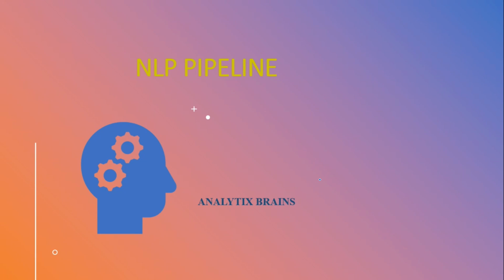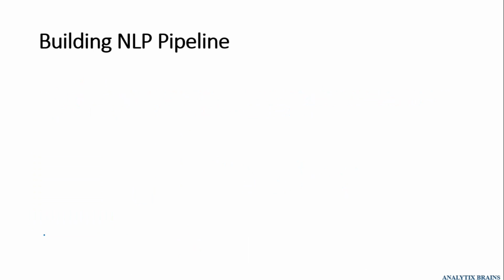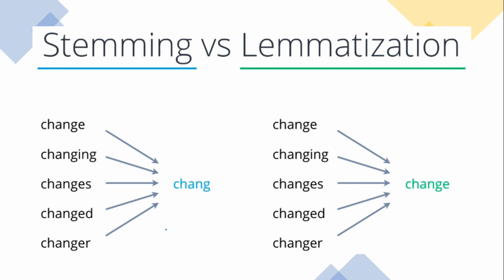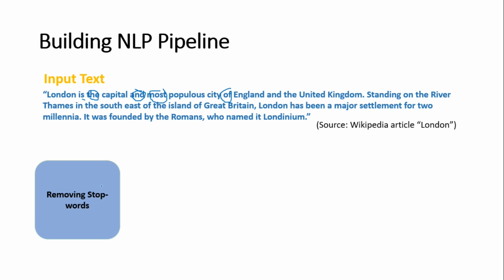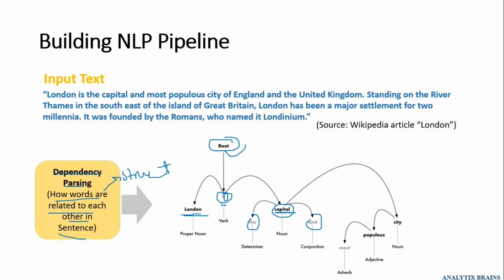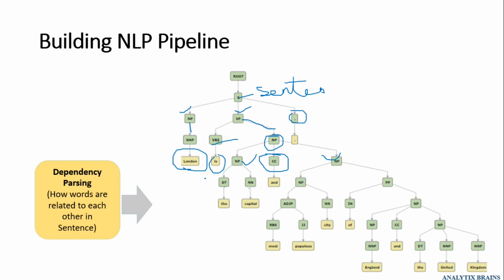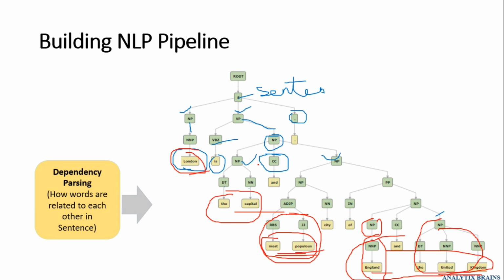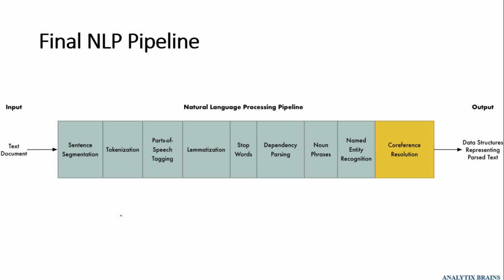Building NLP Pipeline Part -2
Building end-to-end NLP Pipeline for processing textual data into structured format. Also building pipeline to extract the data meaningful information for the text.